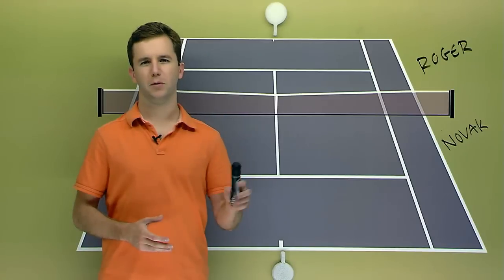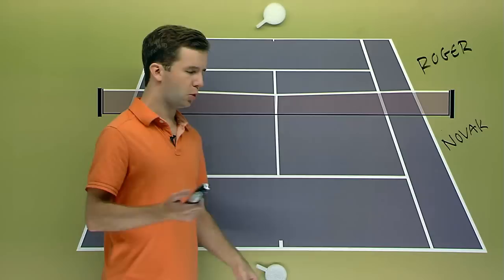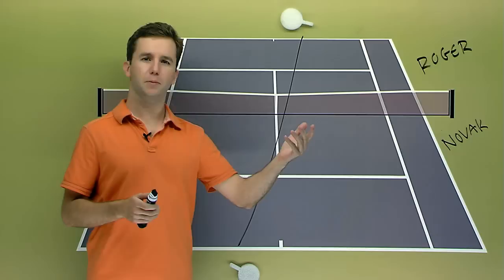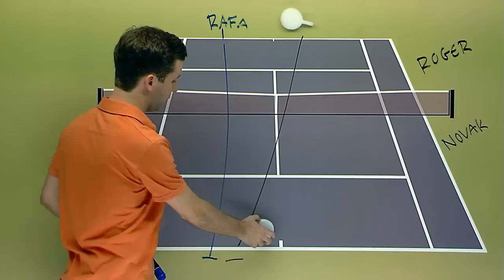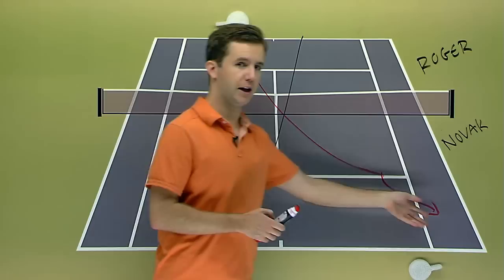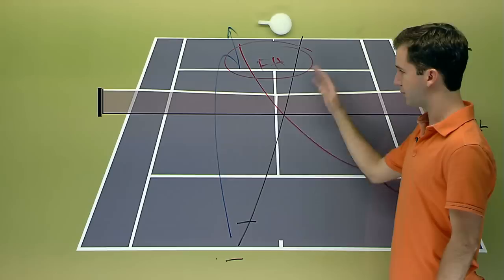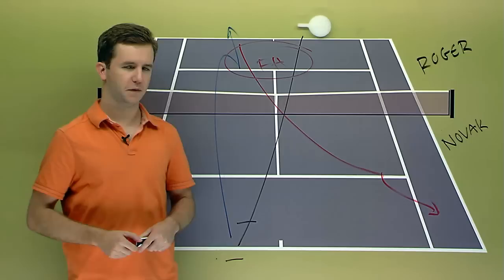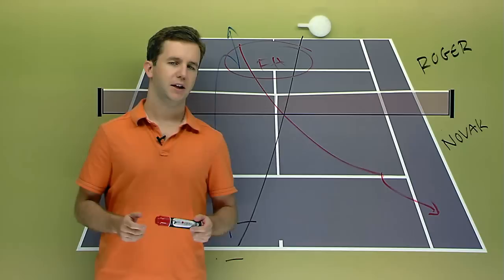How to Beat Novak Djokovic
So, how exactly do you beat Novak Djokovic?

Well, in this video I talk about how Roger Federer can take out Djokovic in the semis of the 2011 French Open.

I think one of the keys to this match is the backhand-to-backhand exchange.  While Djokovic has a better backhand than Federer, it's not like Federer can't do damage off of that wing.

What's key for Roger is to not try to attack too quickly.  Actually, and as we'll see in the video, it makes some sense for Federer to let Novak attack first.

How do you think this match will turn out... who do you think will advance to the final of the French Open?